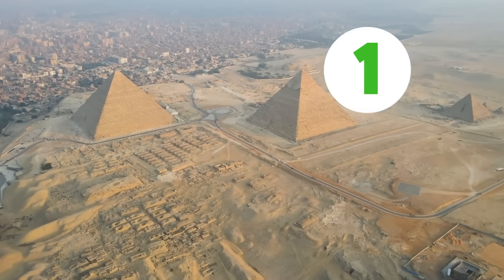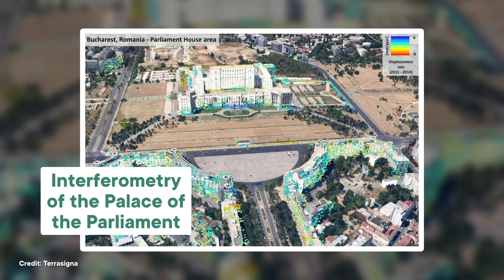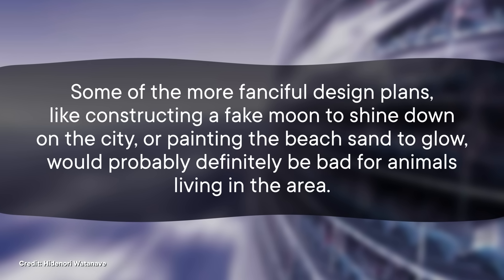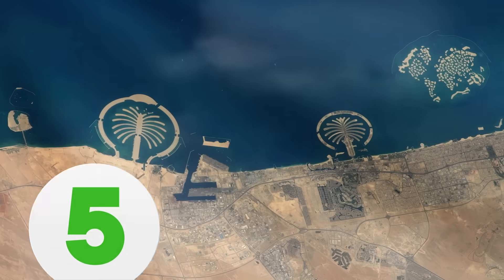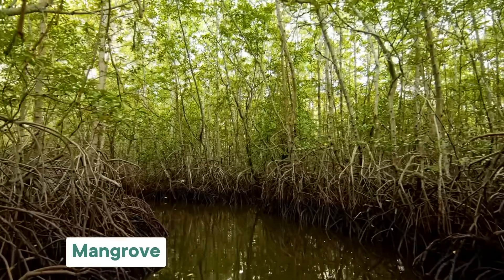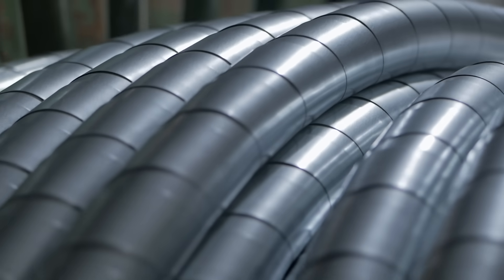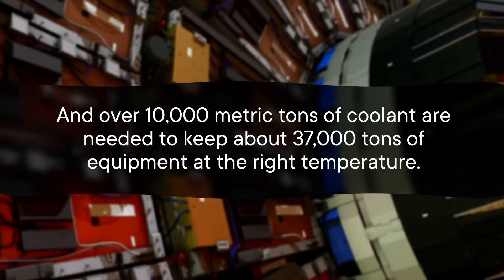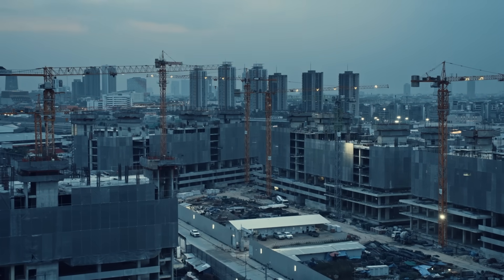The Heaviest Things Humans Have Ever Built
Start speaking a new language in 3 weeks with Babbel.

From the Great Pyramid at Giza, to one-quarter of the Netherlands, to continent-spanning electrical grids, humans are great at making really BIG things.